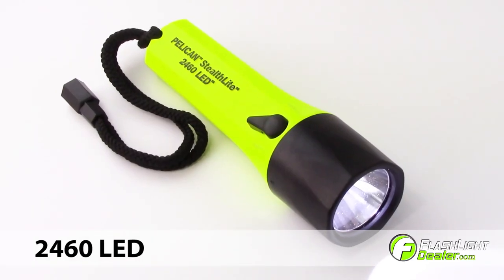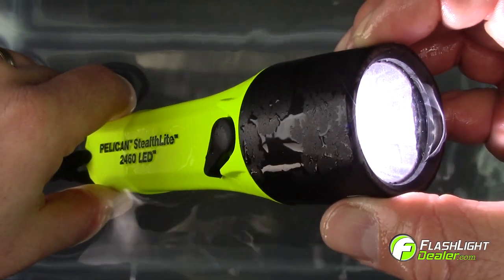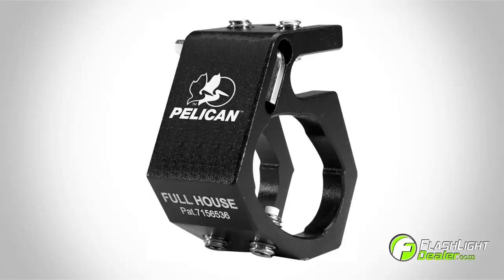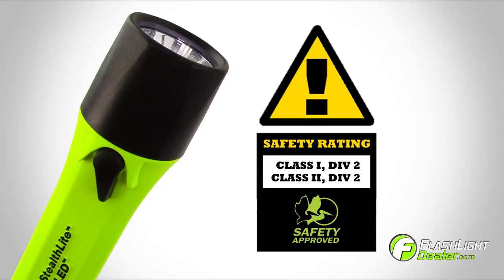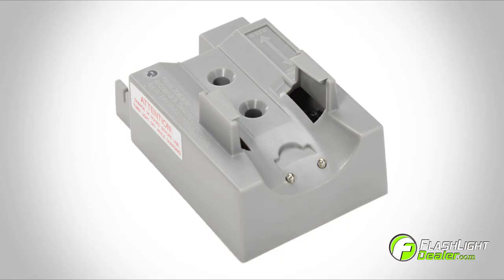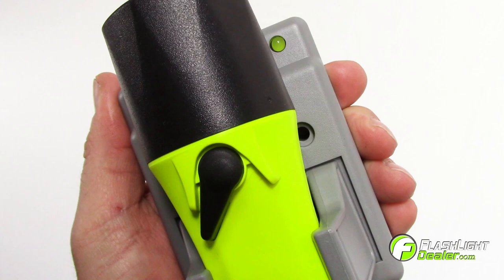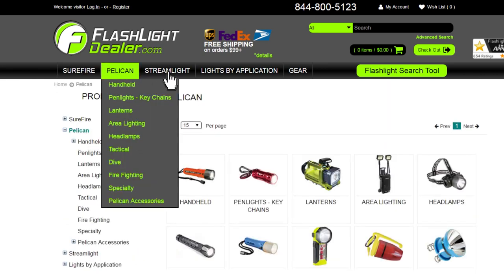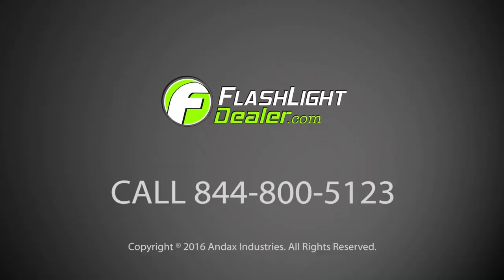Pelican 2460 LED Flashlight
The Pelican Stealthlite 2460 LED Flashlight is a bright, rechargeable, safety rated flashlight, perfect for the Industrial and Fire Safety professional.

The Pelican Stealthlite 2460 LED is rated IPX7 waterproof, which means it is suitable for immersion in water at a depth of 1 meter for 30 minutes.

The Pelican Stealthlite 2460 Generation 2 produces 183 lumens on high for a runtime of 5 hours, with a beam distance of 179m.

The Full House Blackjack Helmet Holder works with the Stealthlite 2460 LED as well as 19 other Pelican flashlights.

The Pelican Stealthlite 2460 LED features a safety switch with one-handed operation and is safety rated Class I, Division 2 and Class II, Division 2 approved for hazardous locations.

The Pelican Stealthlite 2460 LED uses a long-life Nickel Metal Hydride (NiMH) battery pack for extended burn time and comes with a mountable Charger.

To charge, snap the 2460 into the arms of the charger with the safety switch facing towards you.

The LED will begin FLASHING RED to indicate the fast charging cycle. When the light turns solid GREEN charging is complete.

Pelican flashlights are backed by an unconditional Lifetime Guarantee of Excellence. To see additional specs for this flashlight go to FlashlightDealer.com.

FlashlightDealer.com provides the most complete lines of quality illumination tools from SureFire, Pelican, and Streamlight.

Choose FlashlightDealer as your source for great prices, warranties, and genuine replacement parts.

Follow us on this channel for the latest news and product highlights.

Our friendly, professional customer service department is ready to assist you with all your flashlight needs.

Give FlashlightDealer a call Today!